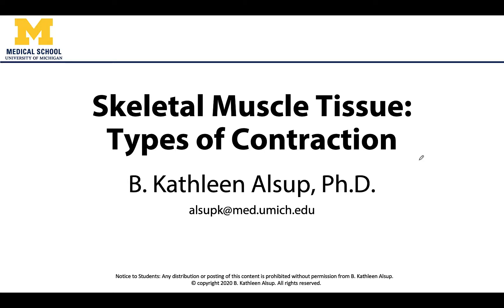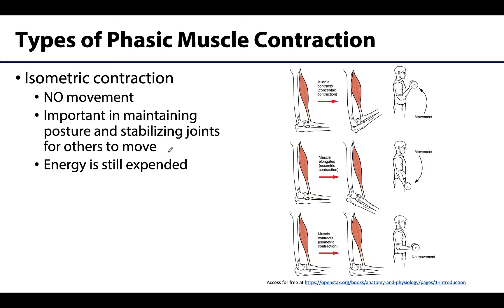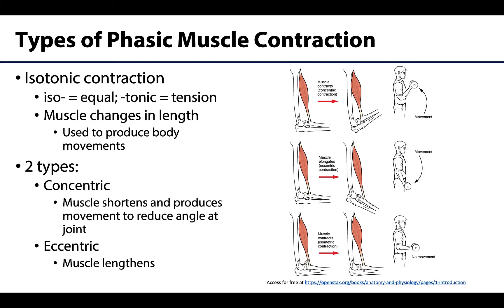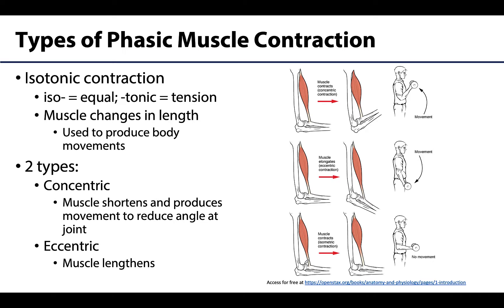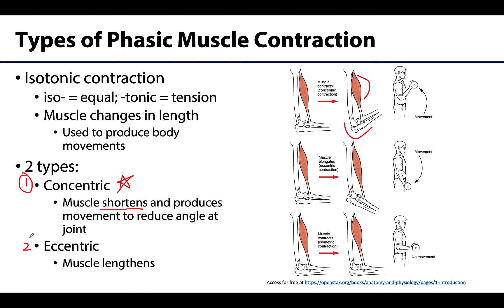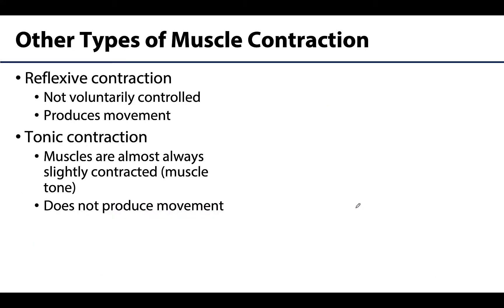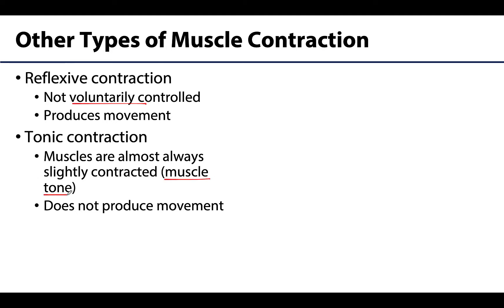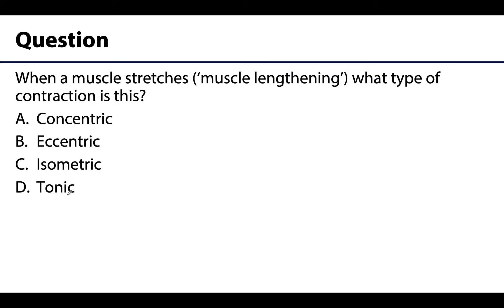MSK Skeletal Muscle Tissue - Types of Contraction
Dr. Kathleen Alsup discusses types of muscle contraction in relation to the lectures for the ANAT 403 course at the University of Michigan.